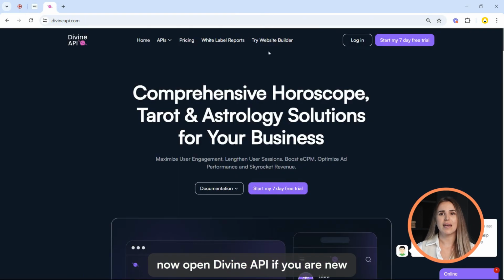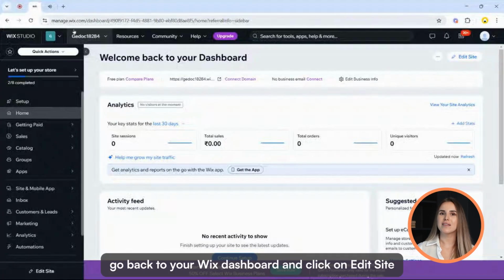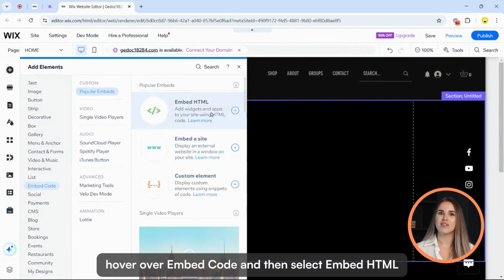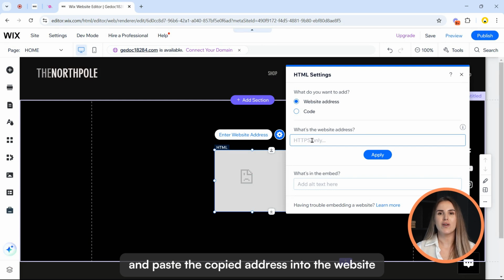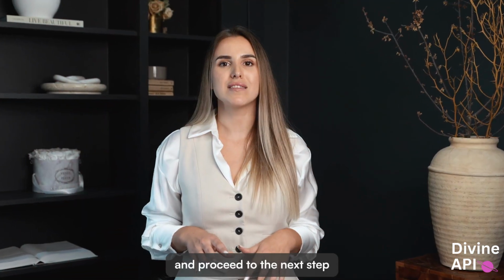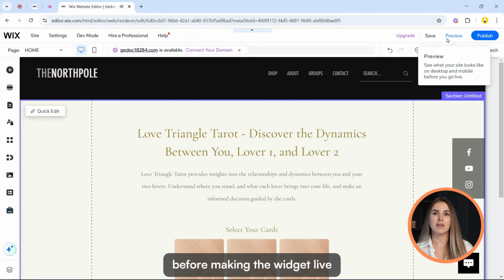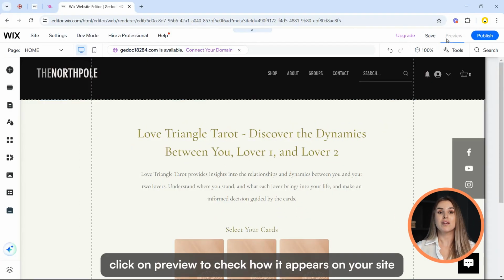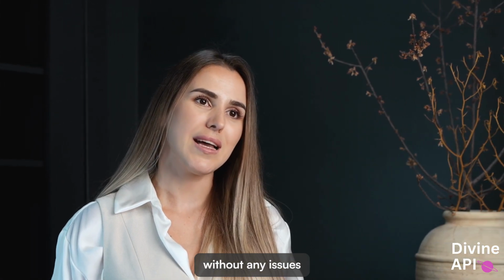How to Embed a Tarot Three-Card Widget on Wix Website | Divine API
In this tutorial, we’ll guide you through the step-by-step process of embedding a Tarot Three-Card Widget on your Wix website using Divine API. This widget allows visitors to draw three tarot cards for a detailed past-present-future reading, enhancing user engagement effortlessly.

🎯 What You’ll Learn:
 ✅ How to retrieve and insert the Tarot Three-Card widget code from Divine API
 ✅ How to preview and publish your Tarot Three-Card Widget live on Wix